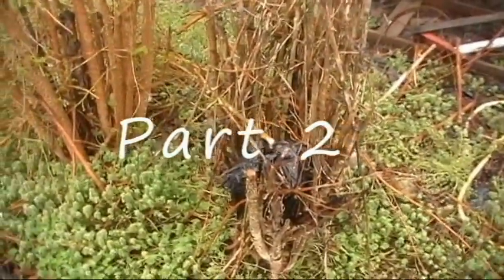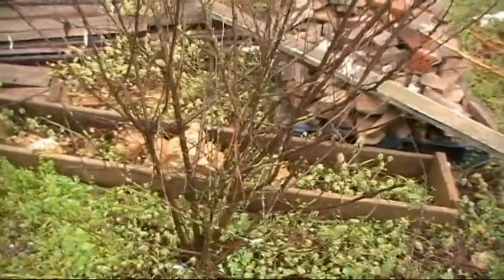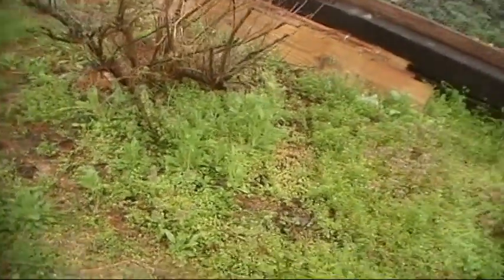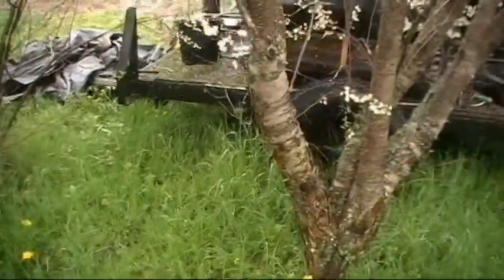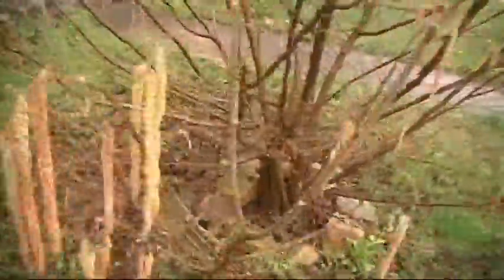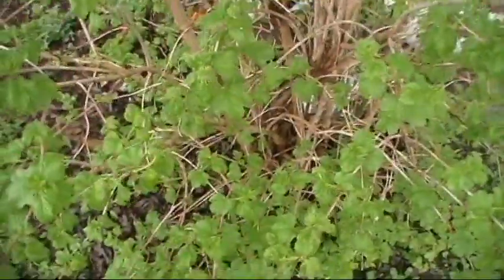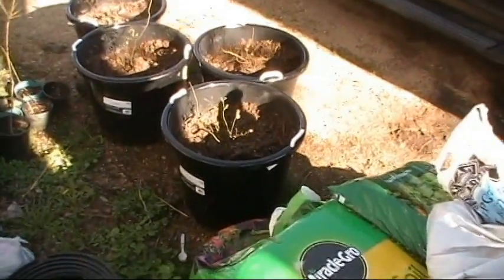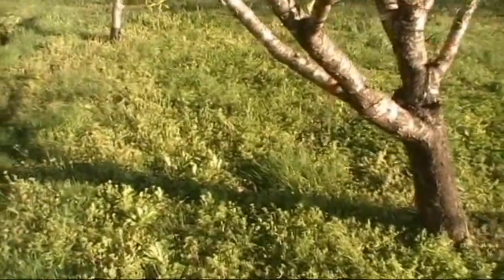Our Fruit (& Nuts) on the homestead Part 2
This picks up where the first one cut off... This is the rest of our fruit trees,(& a couple of Hazelnut trees)